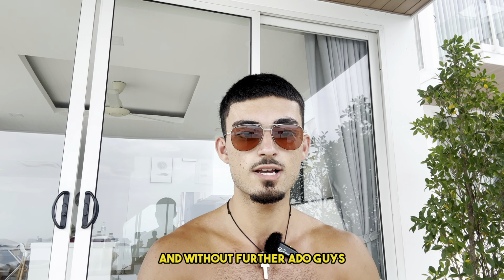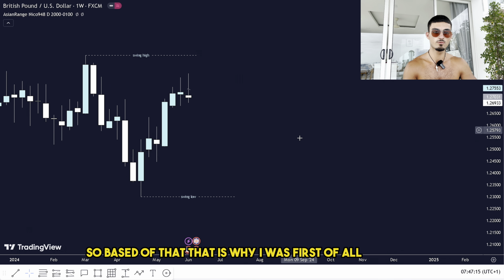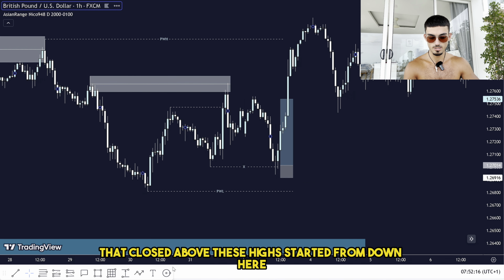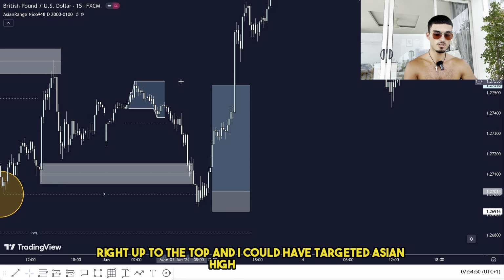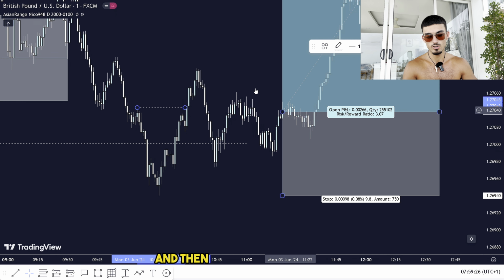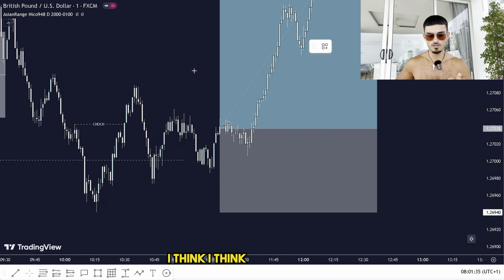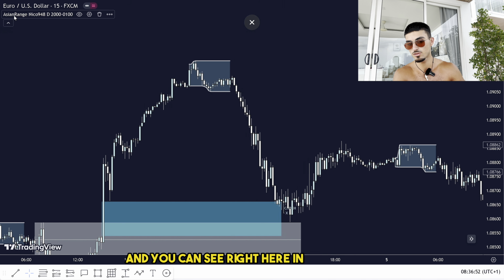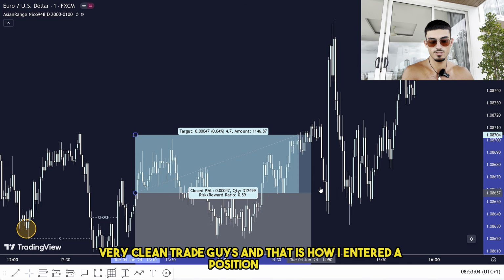How I Passed $300,000 Worth Of Funded Accounts In 2 Days